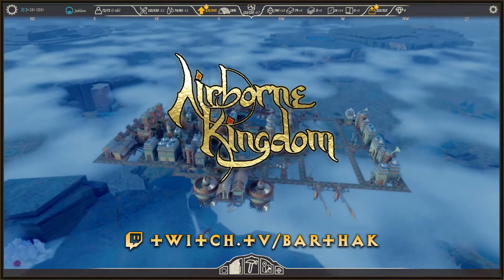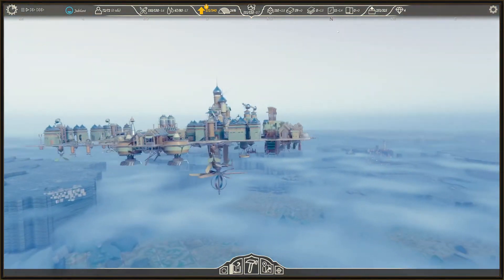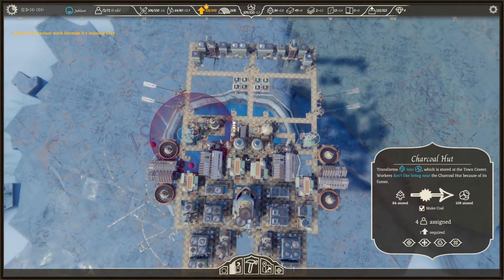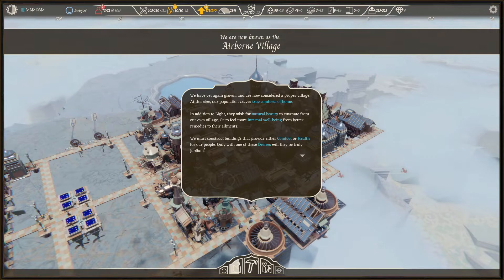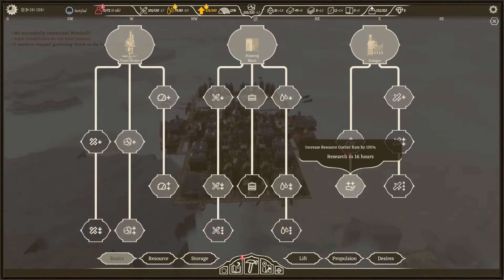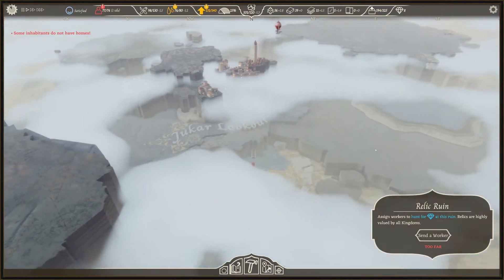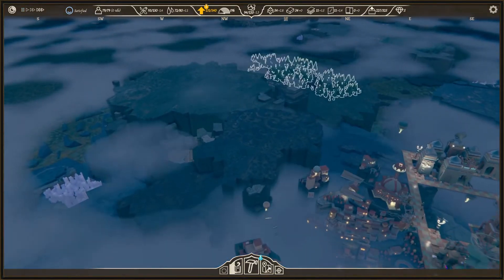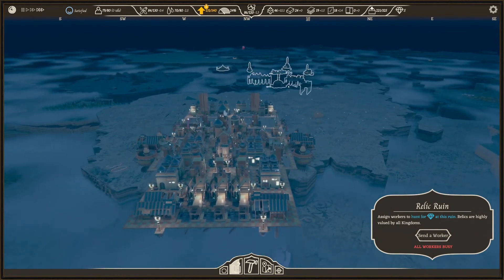Airborne Kingdom - Megabuilding in the Sky - Episode 8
This is a YouTube exclusive Airborne Kingdom series, where we will be Megabuilding our Sky city.